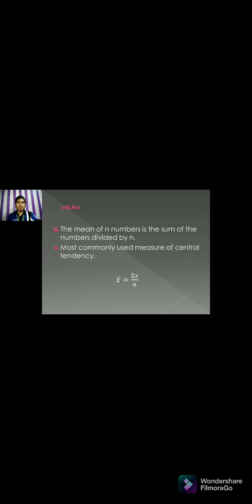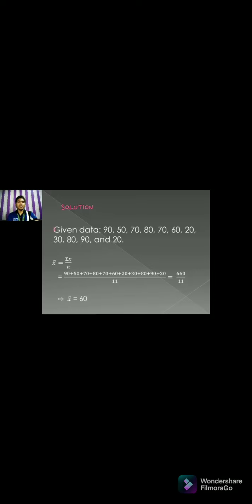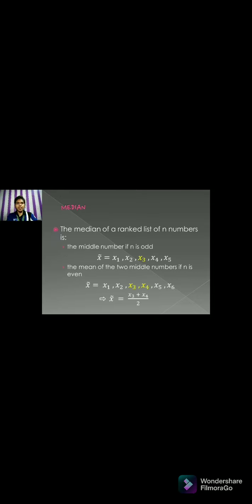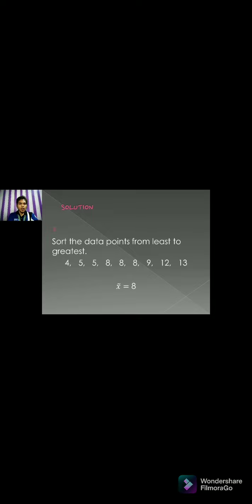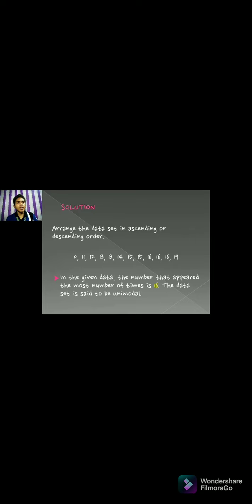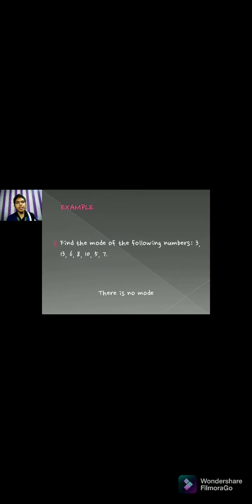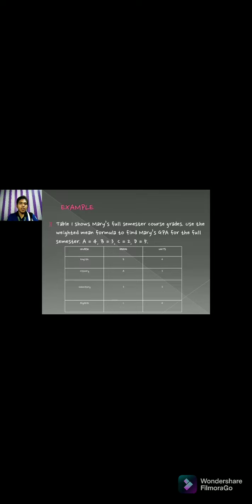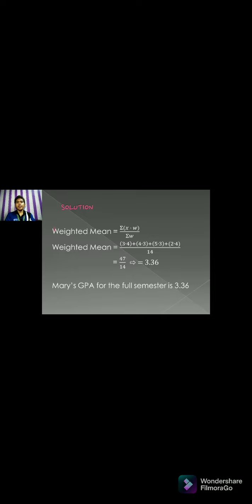28 October 2021